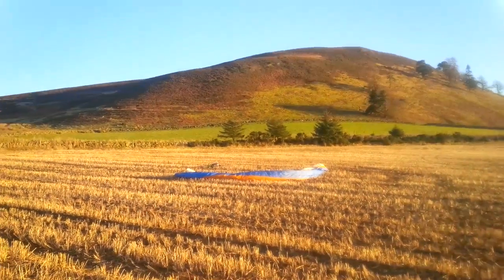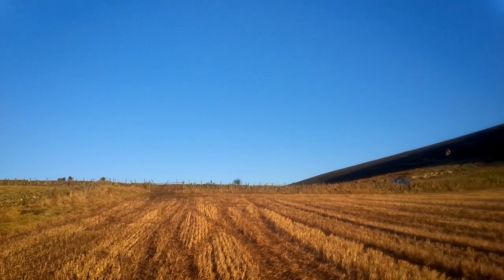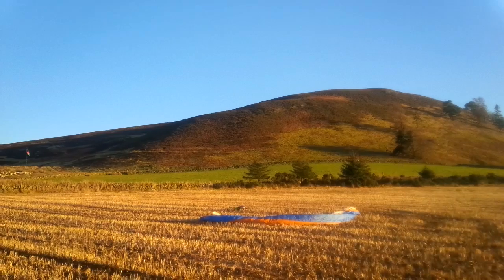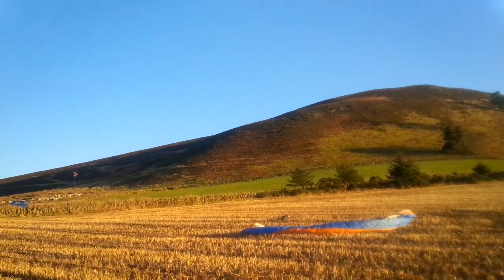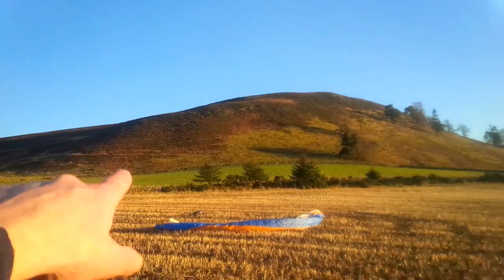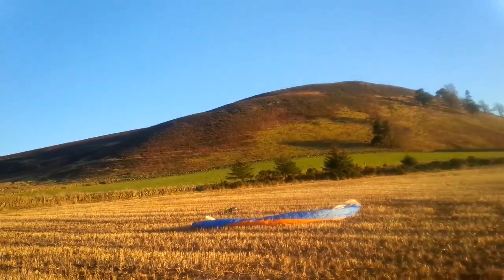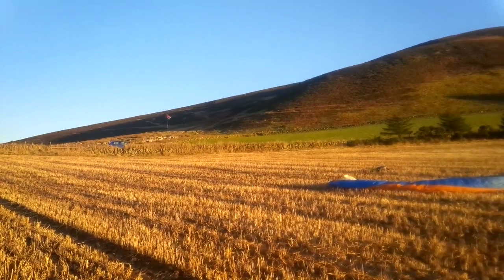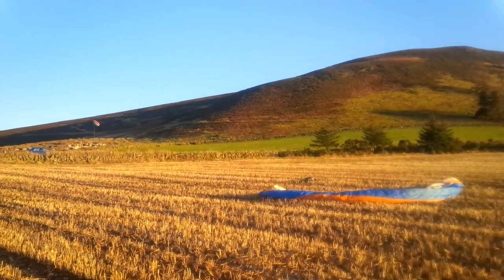Knock of Formal alternative LZ field